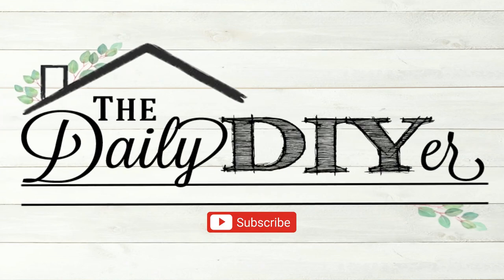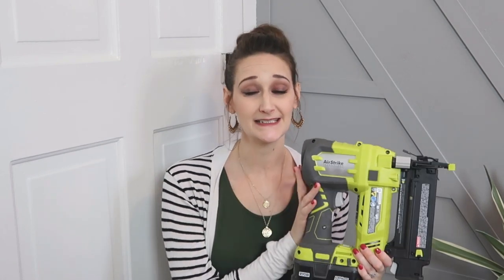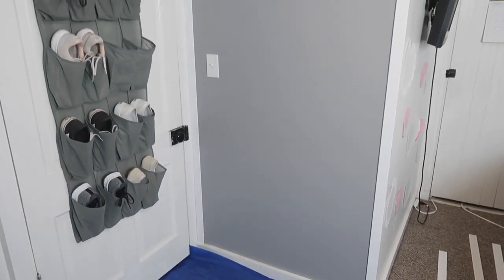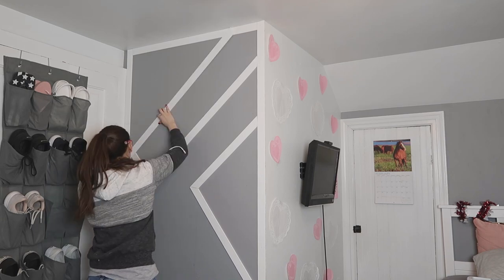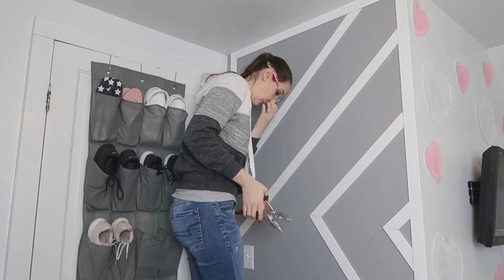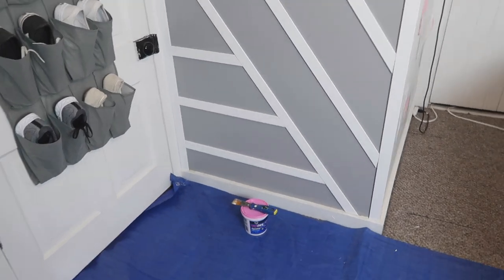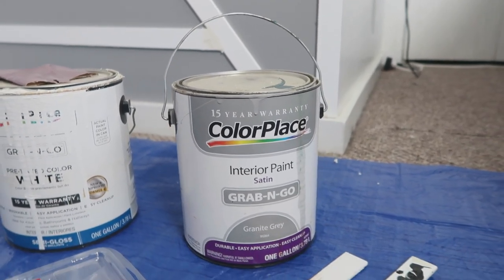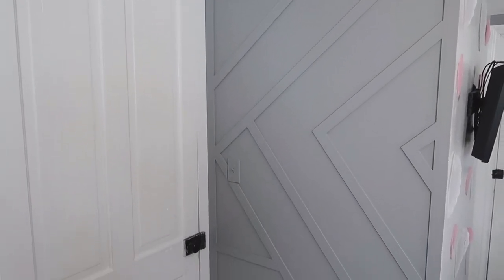DIY ACCENT WALL | The EASY way!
Creating a simple trim accent wall with little mess and simple tools.  Upgrade your home with this DIY home decor project anyone can do!  I love using PVC lattice for these types of projects because they are super easy to cut with the miter sheers shown in this tutorial.  Simple to nail onto the wall and create fun designs with.  Paint it out the same color as your wall and you have a high-end finished look!